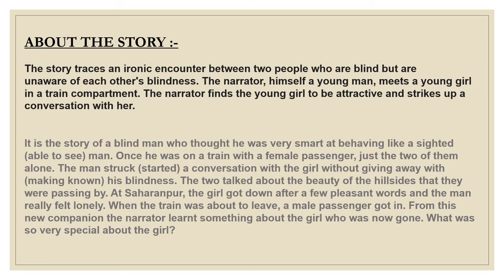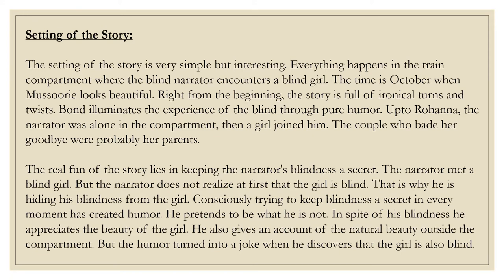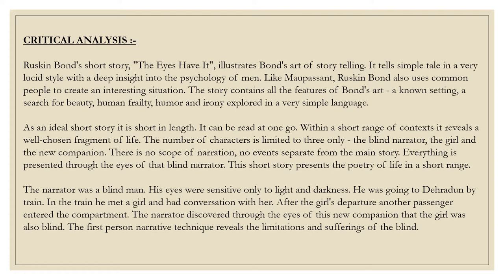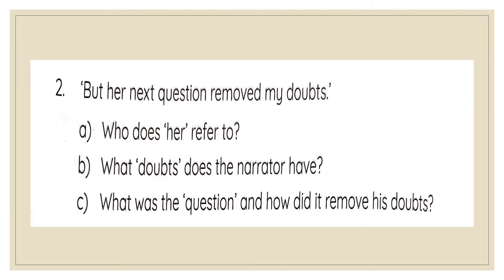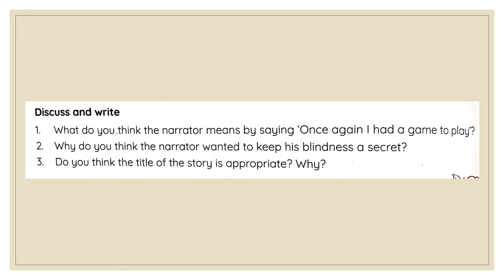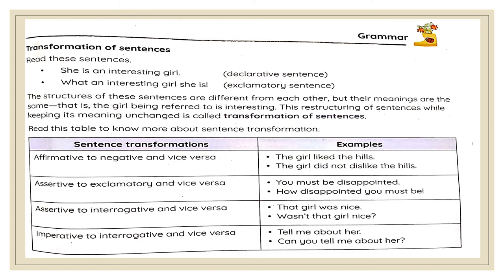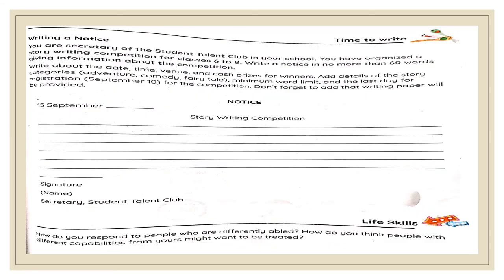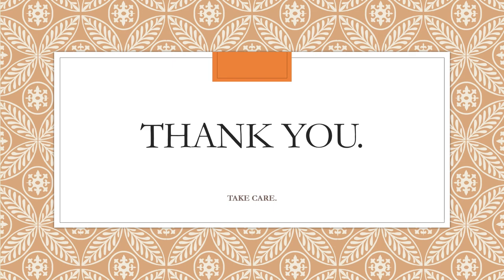ENGLISH I CLASS 8 I COURSEBOOK I UNIT 6 I SECTION C I VIDEO 2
THE EYES HAVE IT (PART 2)